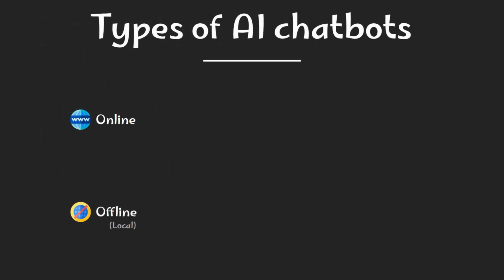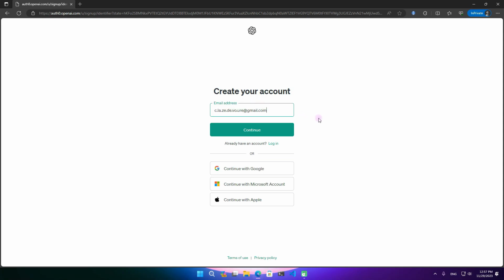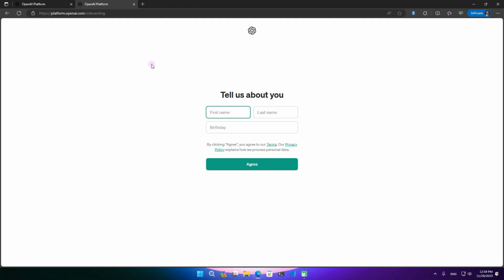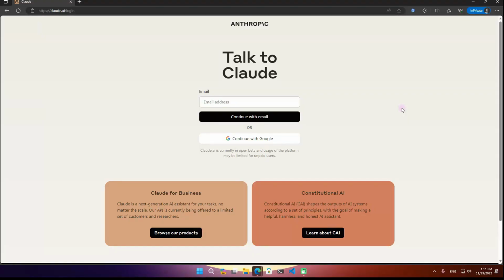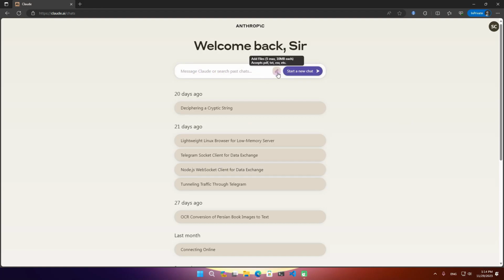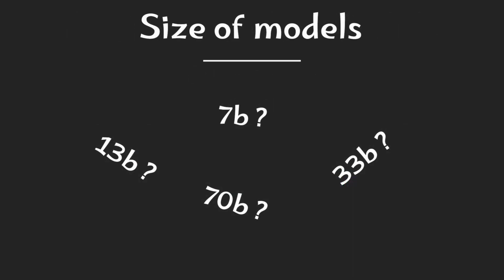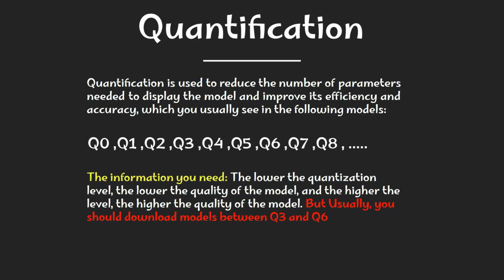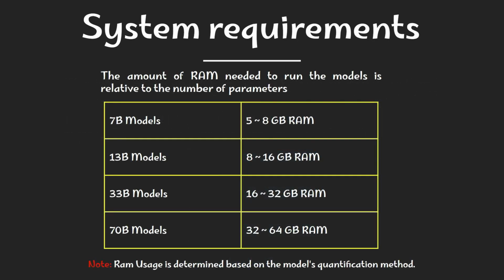Large Language Models Usage tutorial: Online Models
In this tutorial, I explained the general principles and necessary information to start working with AI (LLM) chatbots. Most of this tutorial focused on online models that don't require a personal system to run. In future tutorials, I will provide more useful content.
I also apologize for the low quality of the video introduction's image and sound. I will make up for it in future videos.

00:00 Intro
00:32 Table Of Contents
01:15 Signup And Use ChatGPT
03:02 Signup And Use Bard
03:46 Signup And Use Claude
04:26 Some Softwares To Run Models In Local PC
04:40 Source To Download Models
04:50 Size Of Models
05:28 Model Formats
05:42 Quantification Levels
06:11 System Requirements To Run Models In Local PC
06:40 Summary